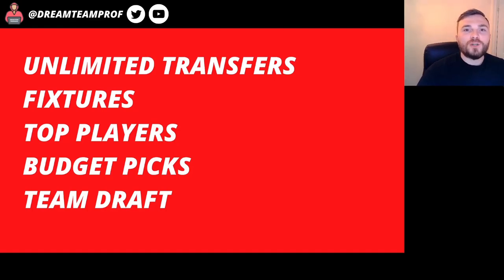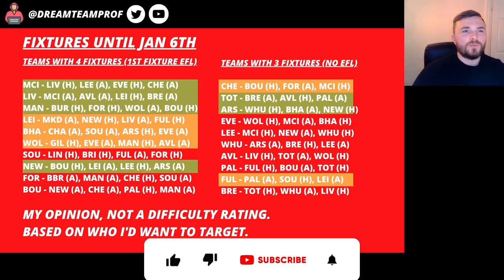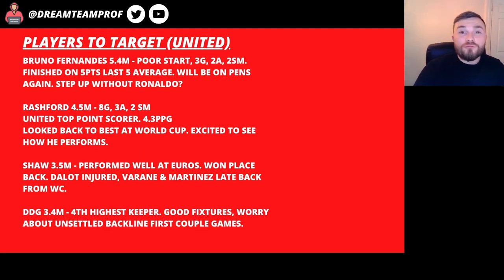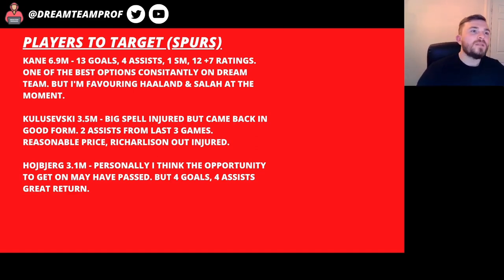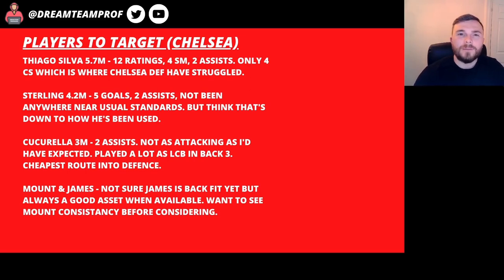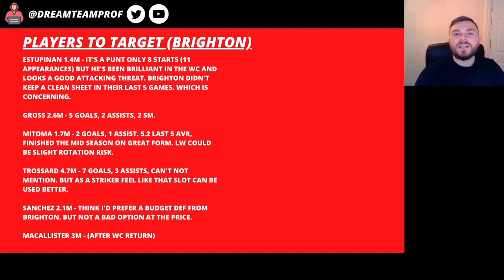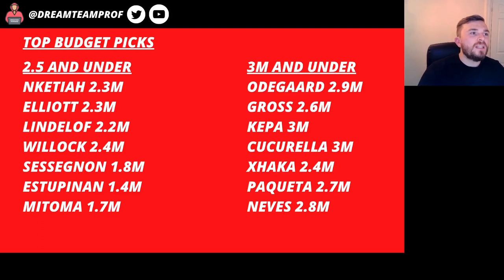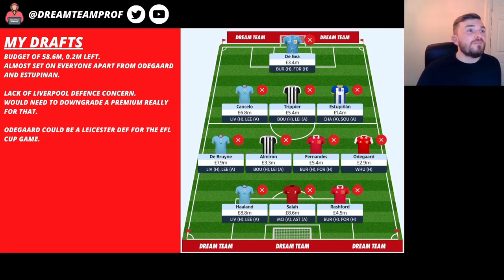Sun Dream Team is back. With UNLIMITED TRANSFERS!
We cover everything you need to know ahead of the restart of Sun Dream Team! How to use unlimited transfers, best players to target, which teams have the best fixtures and MORE.
I'll also share my first drafts going into the Carabao Cup fixtures on Tuesday.

Contents of video:
0:00 - Intro
1:11 - Unlimited transfers
2:52 - Fixtures
05:03 Players to Target
27:04 Budget Picks
29:06 4 Yellow Cards
30:19 - My Drafts

Follow @dreamteamprof on Twitter to chat all things Dream Team, Fantasy Premier League (FPL) and Fantasy Football in general.